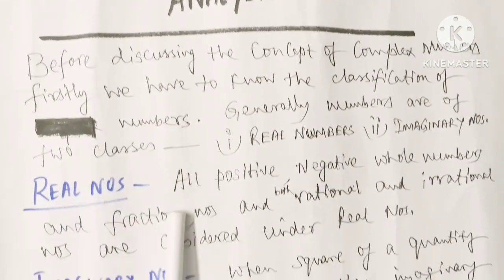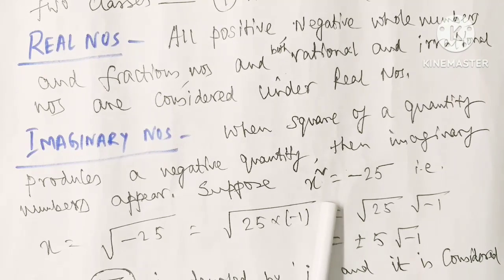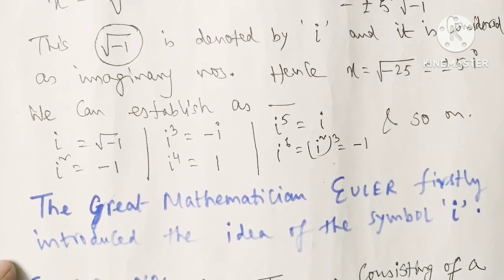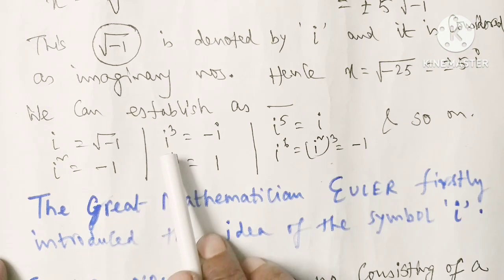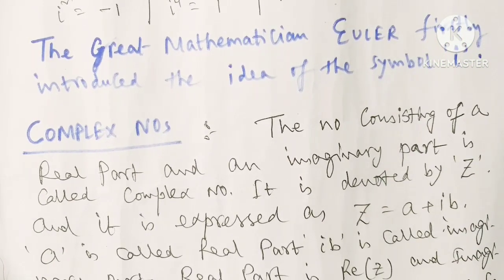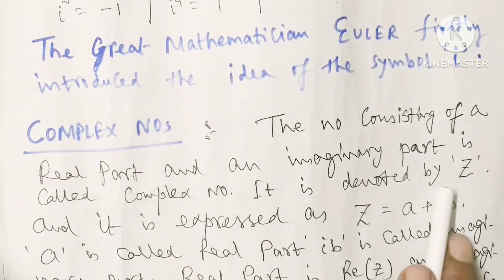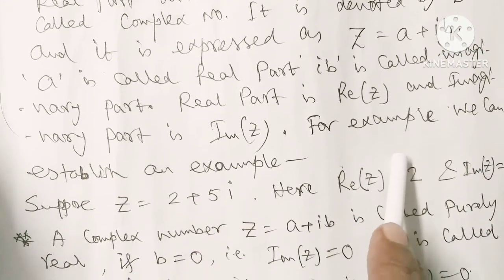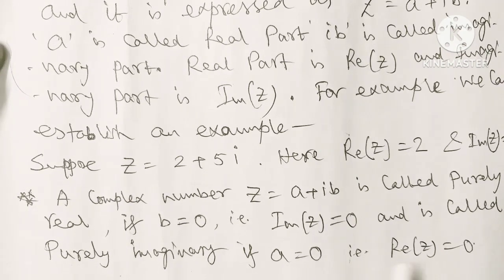Algebra: Introduction Of Complex Number - Somenath Sir